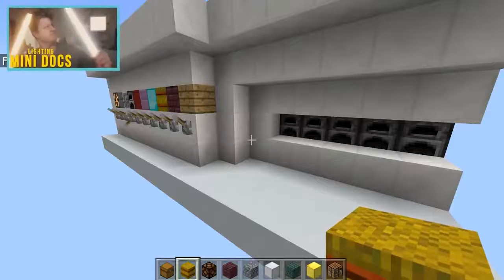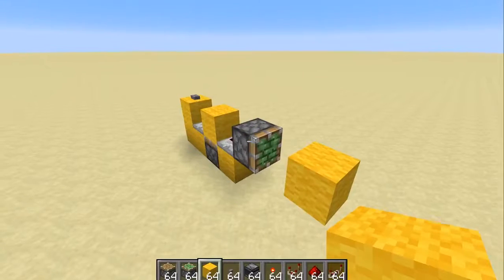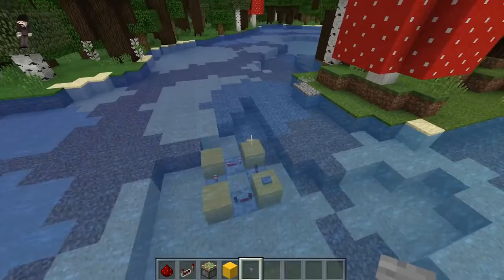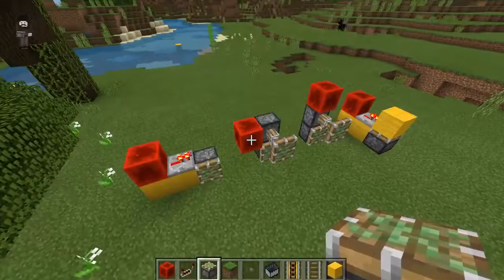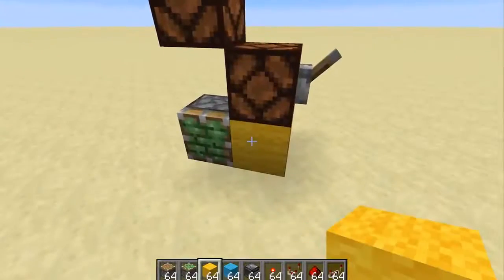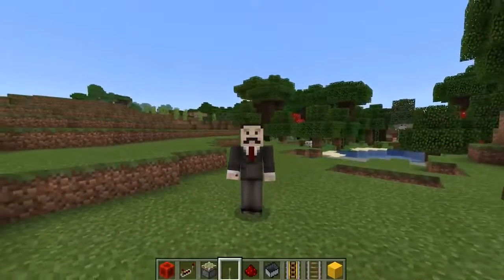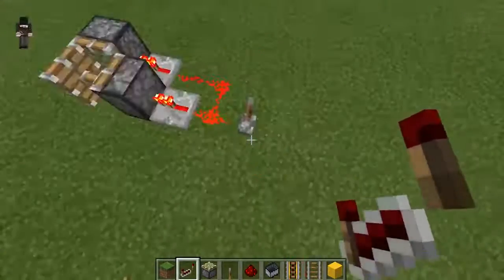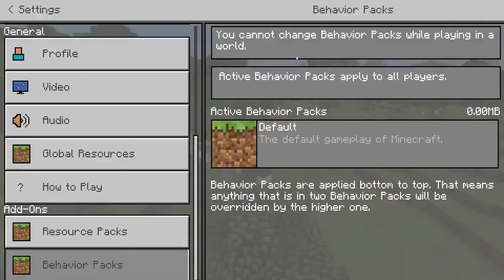Mumbo Jumbo! My LOVE HATE Relationship with Minecraft BEDROCK...